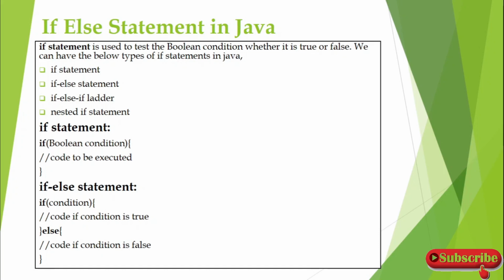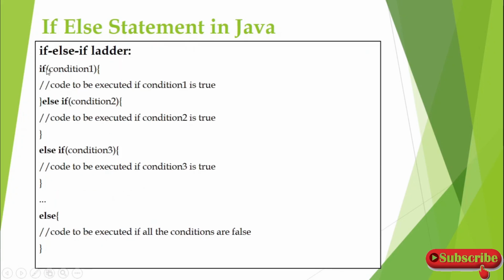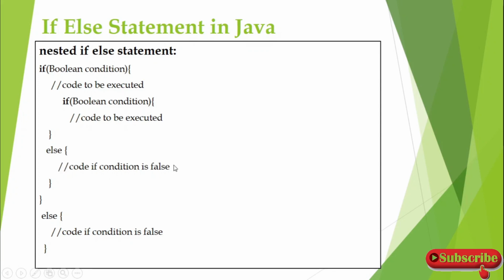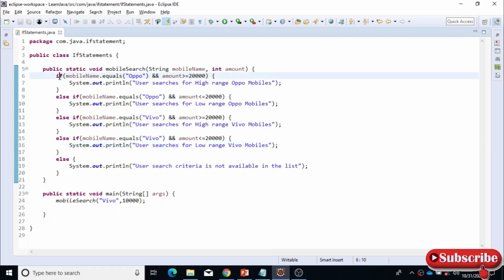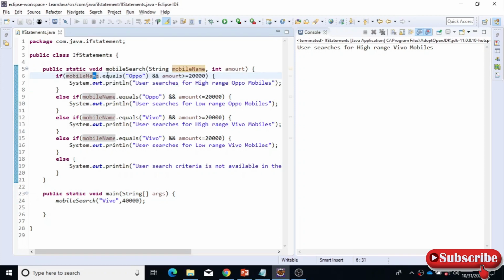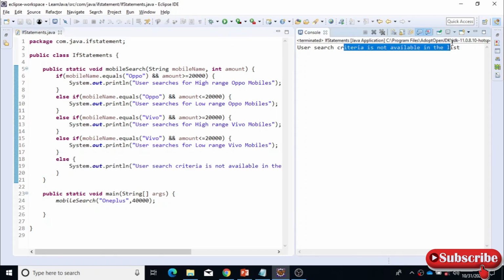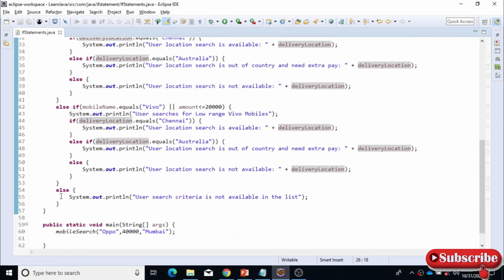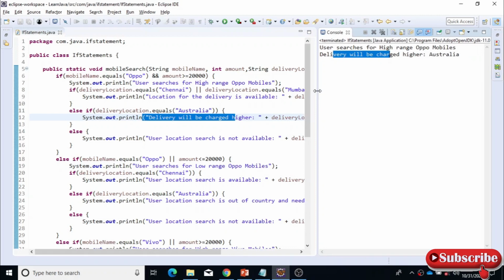What is an if else statement in java?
In this video, i have explained the types of if else statements with examples